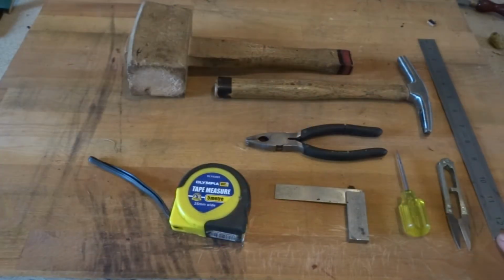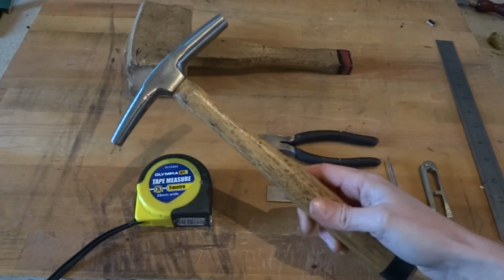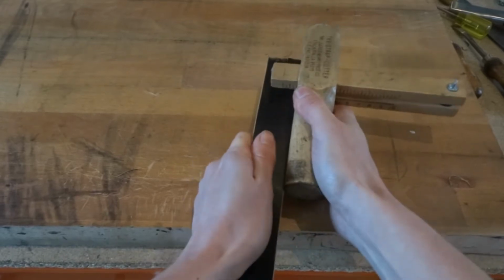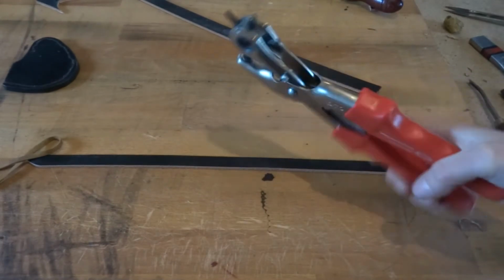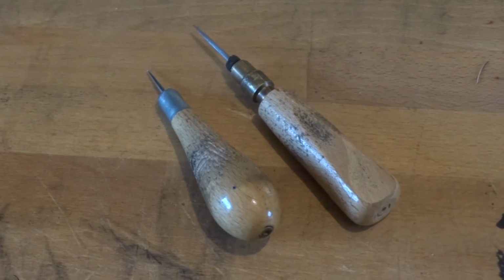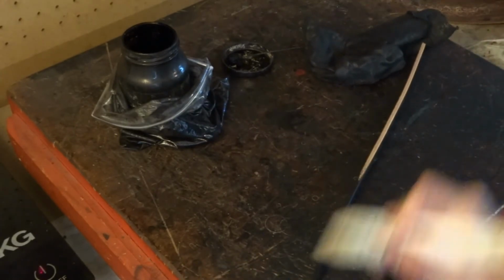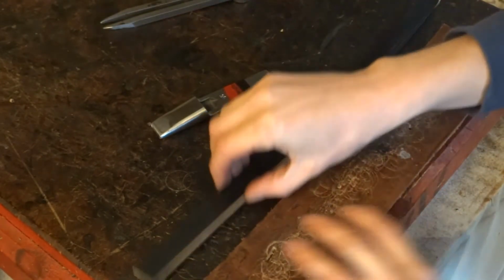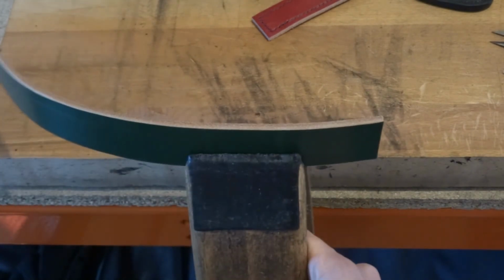Leatherwork Tools - Basic Tools and How to Use Them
We learn about some of the tools used in saddlery and leather work.

If you really likes the video and you would like to support us to make more videos like this one please head over to our patreon page and support us for as little as $1 a month. We have some great perks to choose from including free giveaways!

Colors of the World by Lost Harmonies, Premium Beats standard licence.